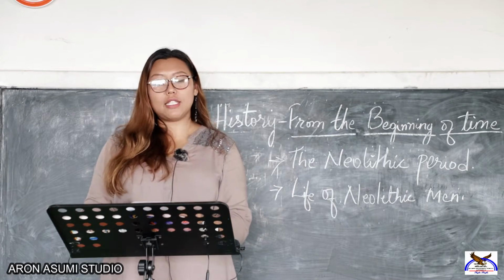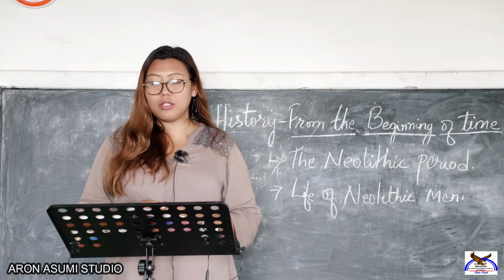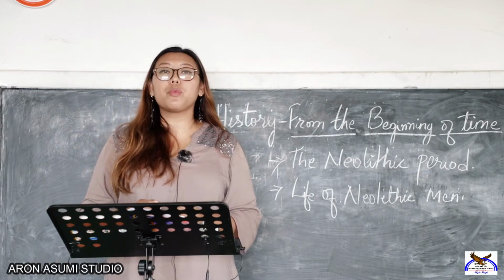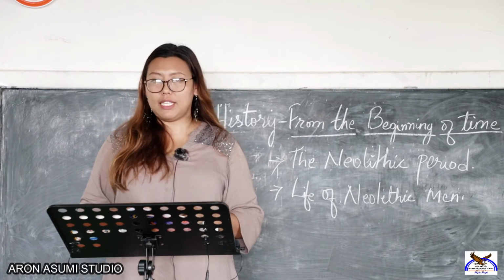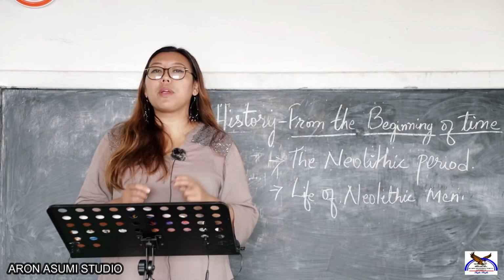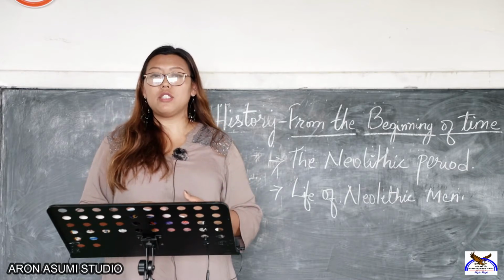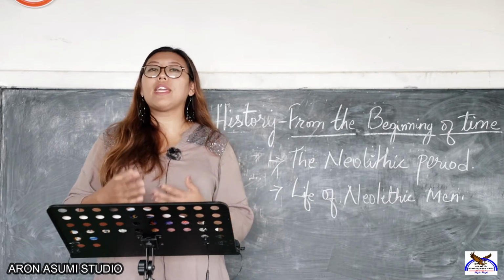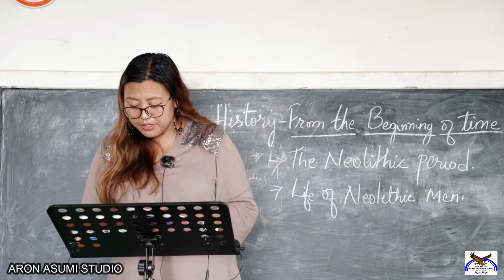Class 11 - (Eleven) - History (Part - 3) | Immanuel Higher Secondary School, Zunheboto | 2020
This video is produced primarily for the students of Immanuel Higher Secondary School, Zunheboto. Any reproduction or illegal distribution of the content in any form will result in action as per relevant provisions of the law against the person or group concerned.

VIDEO LESSON
Class: 11 (Eleven)
Subject: History
Topic : From the beginning of time
Chapter : 1 (One)
Part : 3 (Three)
Teacher: Abotoli Achumi